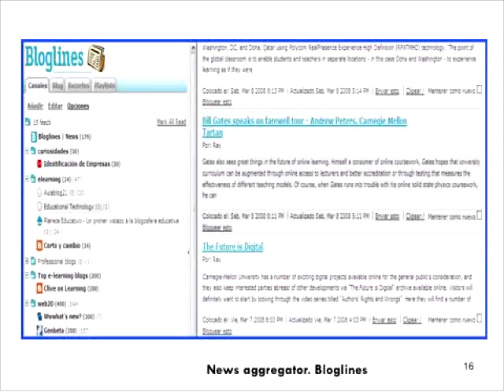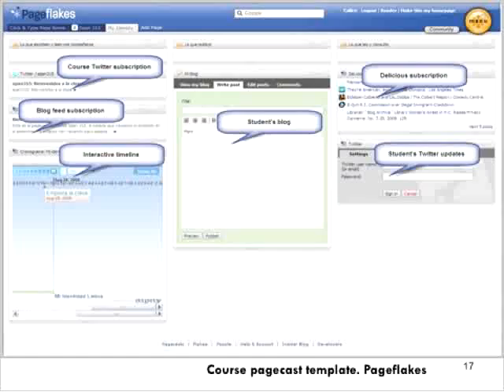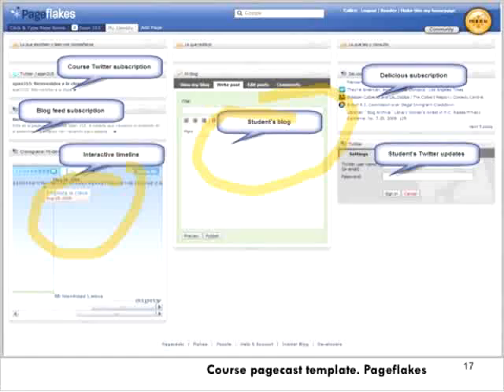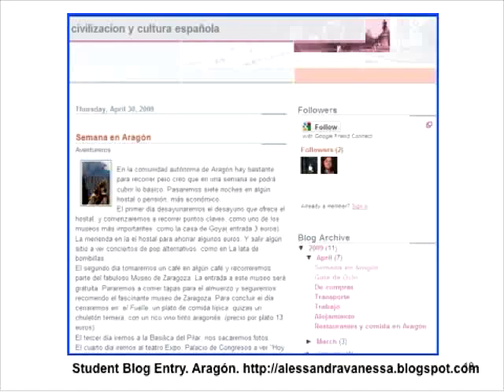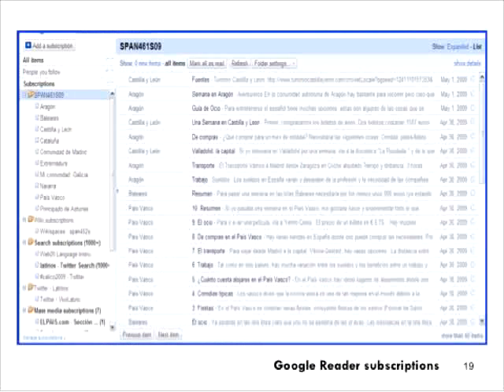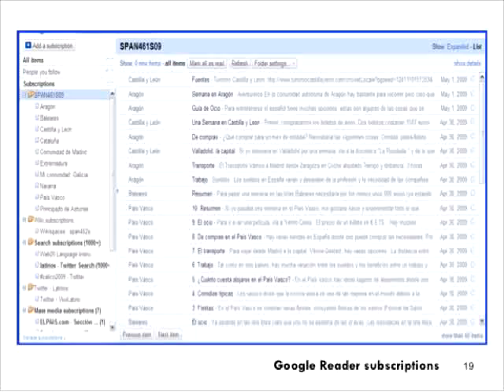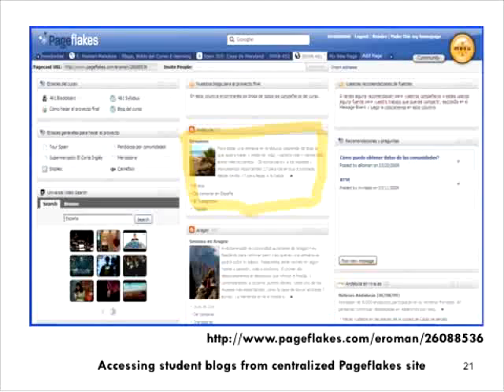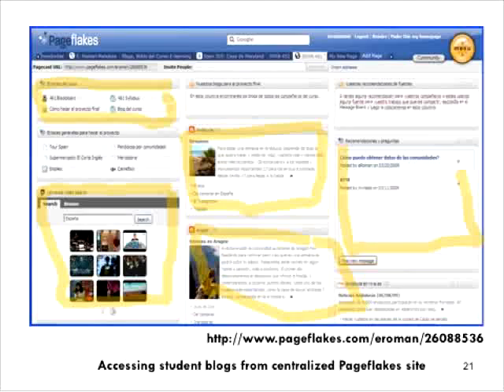RSS05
Social Media Summer Institute